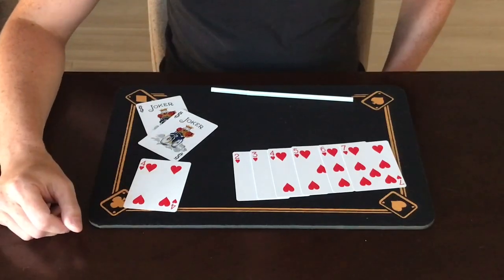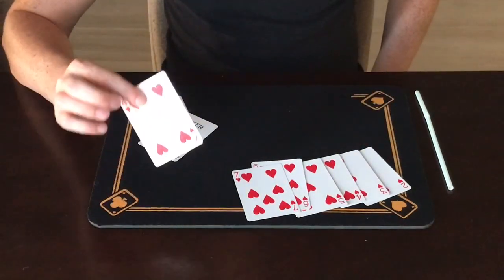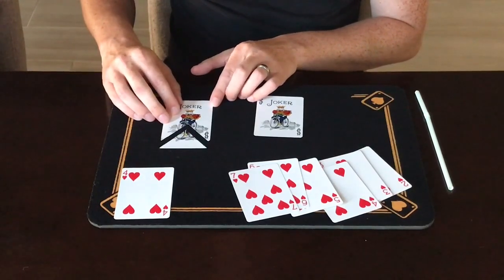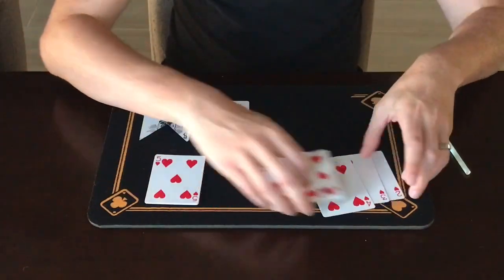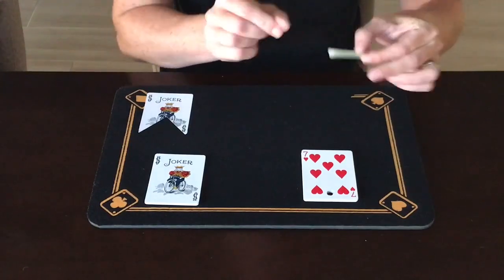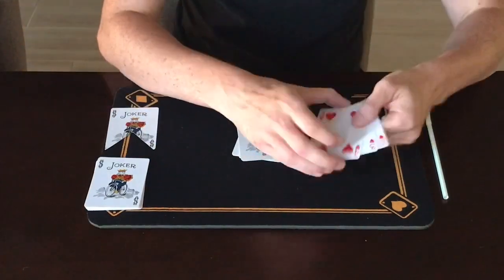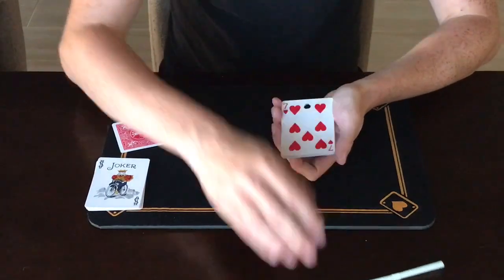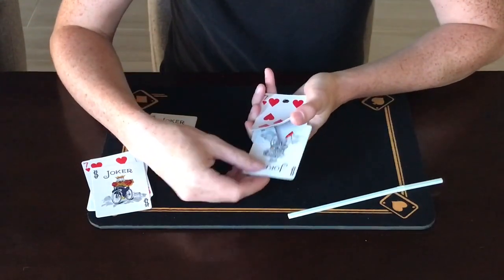Teach-A-Trick: Card Penetration